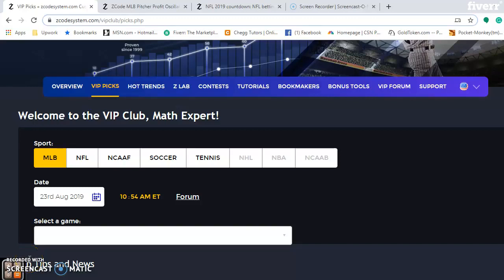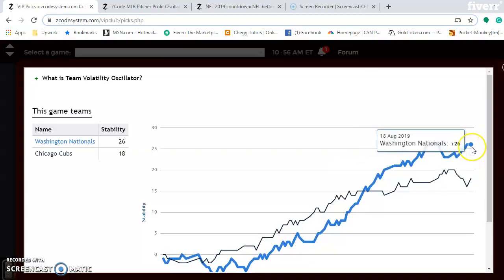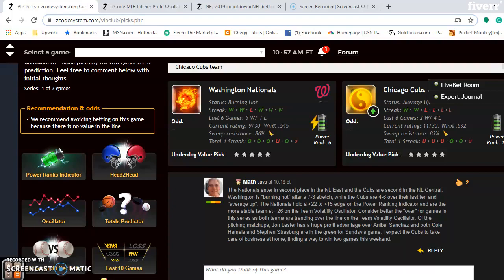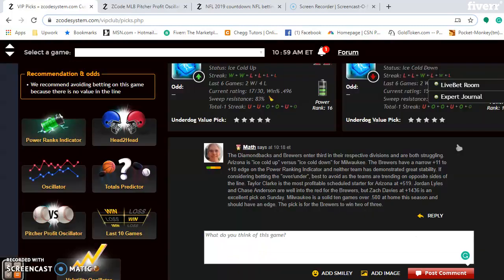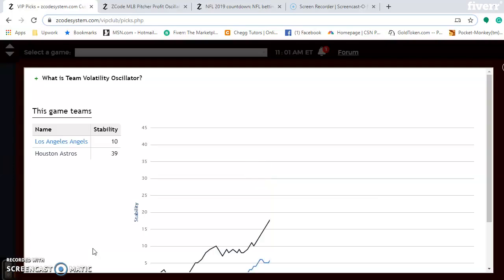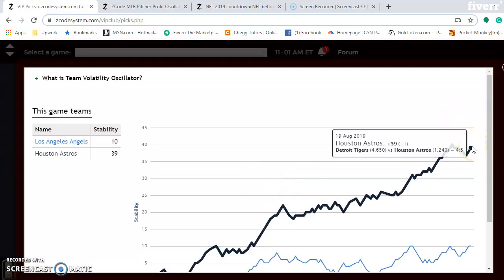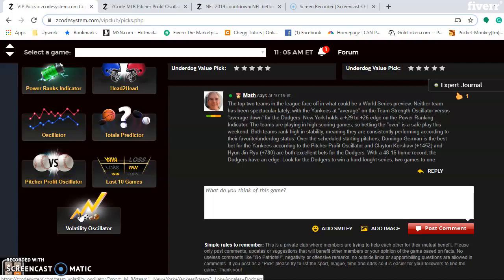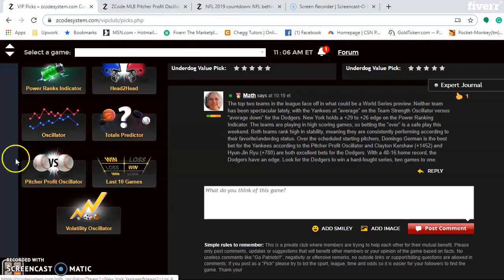MLB Predictions August 23-25: Yankees versus Dodgers featured matchup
The MLB season is down to the final six weeks and numerous teams are still in the wild card hunt. The push for the playoffs continues as the New York Yankees and Los Angeles Dodgers highlight an excellent weekend of matchups.

New York Yankees versus Los Angeles Dodgers

The top two teams in the league face off in what could be a World Series preview. Neither team has been spectacular lately, with the Yankees at “average” on the Team Strength Oscillator versus “average down” for the Dodgers. New York holds a +29 to +26 edge on the Power Ranking Indicator. The teams are playing in high scoring games, so betting the “over” is a safe play this weekend. Both teams rank high in stability, meaning they are consistently performing according to their favorite/underdog status. Over the scheduled starting pitchers, Domingo German is the best bet for the Yankees according to the Pitcher Profit Oscillator and Clayton Kershaw (+1452) and Hyun-Jin Ryu (+780) are both excellent bets for the Dodgers. With a 48-16 home record, the Dodgers have an edge. Look for the Dodgers to win a hard-fought series, two games to one.

Betting sports
Zcode secrets
Zcode cost
Zcode pricing
codesystem review
tips to sports betting nba
sports betting
sportsbetting winning systems
z code
sports picks
sports betting
bet on sports
football picks
football system
basketball system
basketball picks
free picks